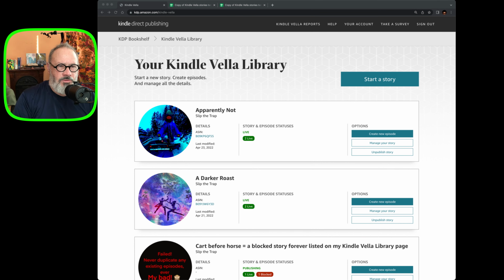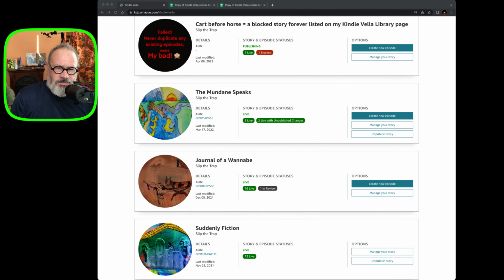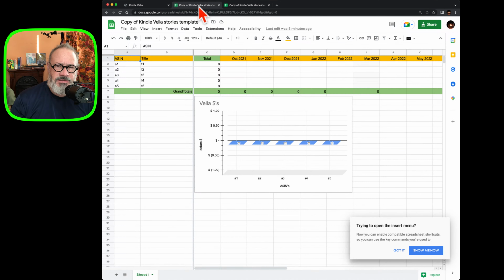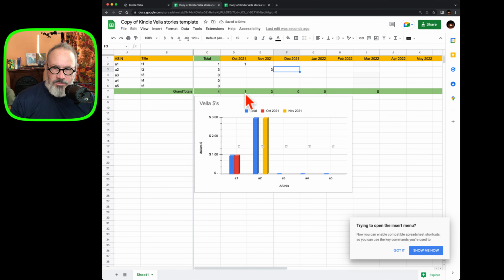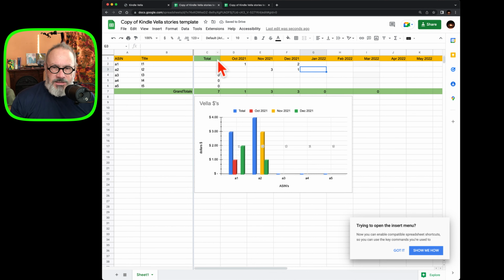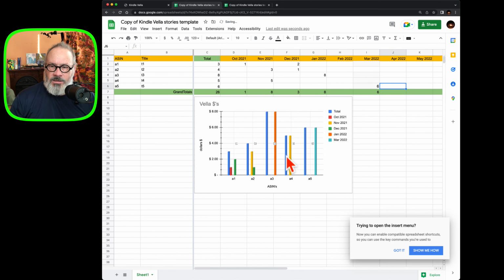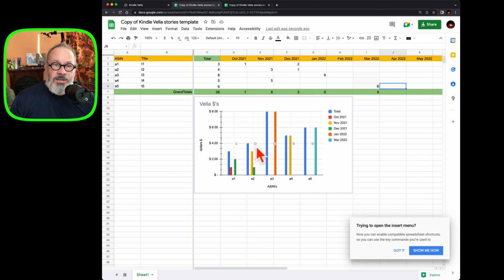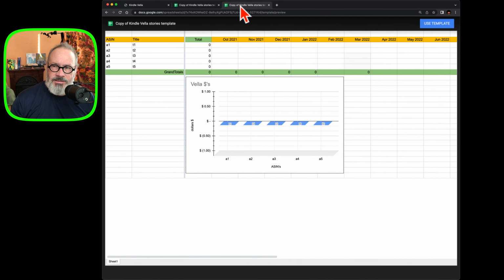Kindle Vella stories and earnings Google Sheet.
Kindle Vella stories and earnings Google Sheet, and here's the link:
... it is free, just make a copy.